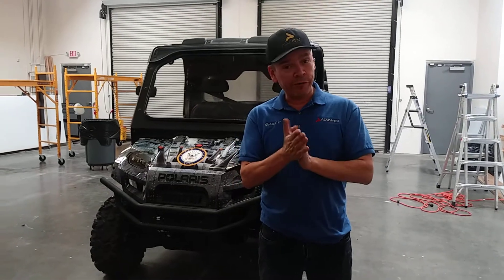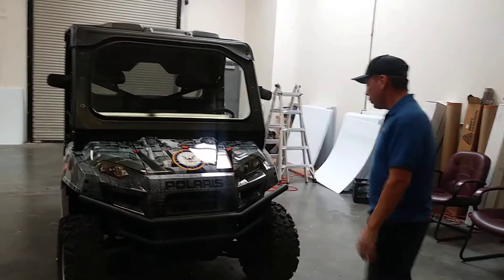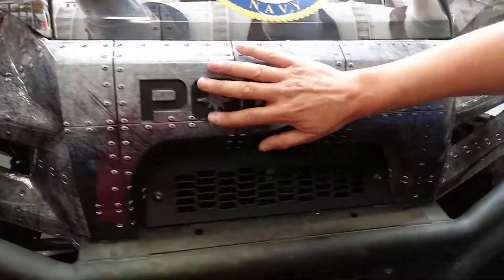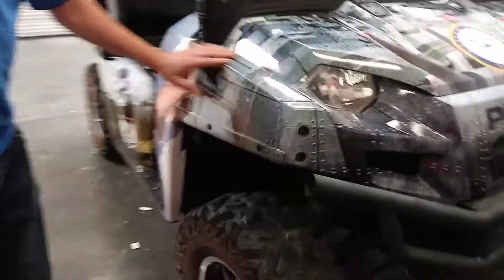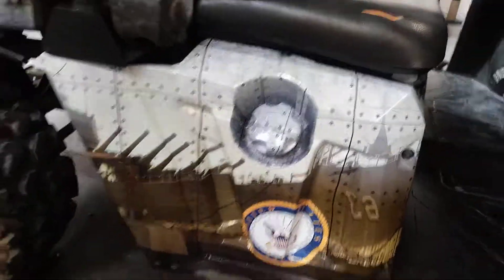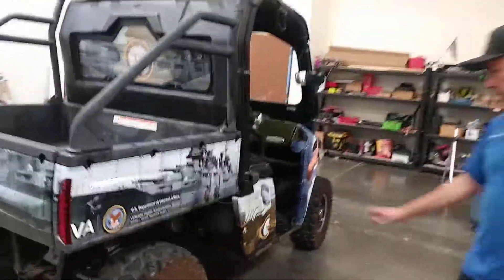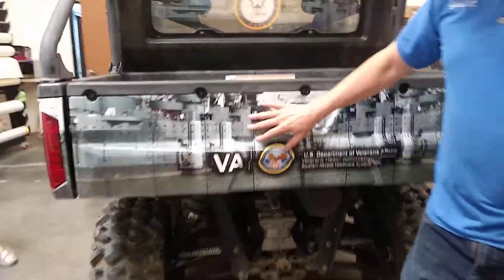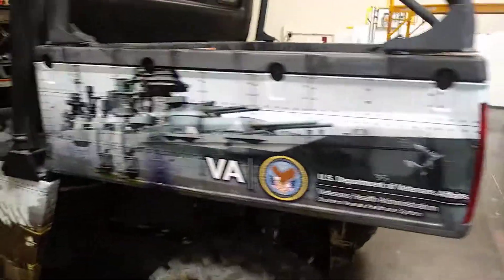Las Vegas Car Wraps - Polaris Wrap - Advantix Media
Las Vegas Car Wraps